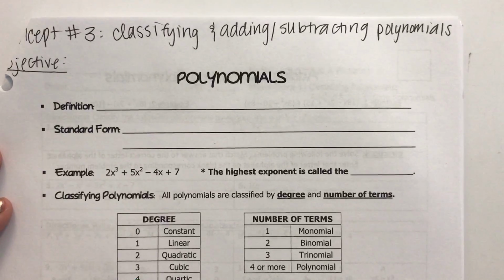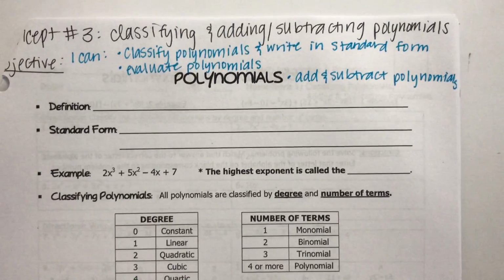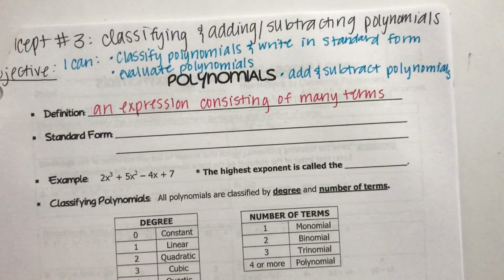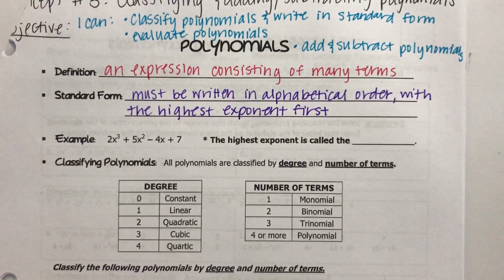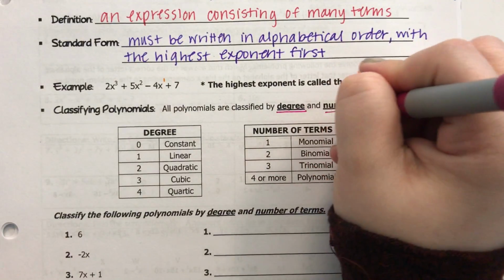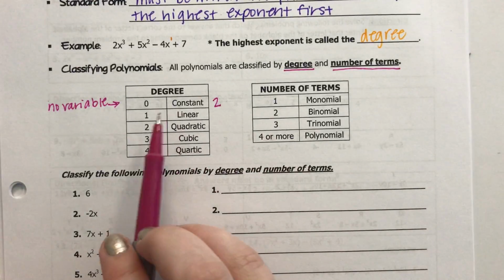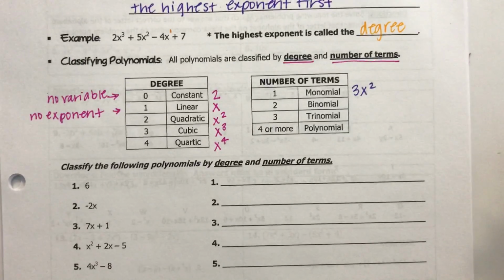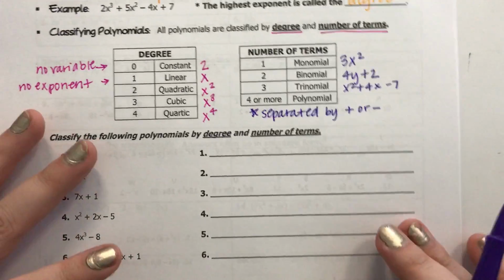Concept #3: Polynomials Intro